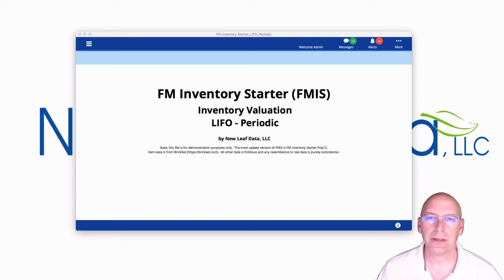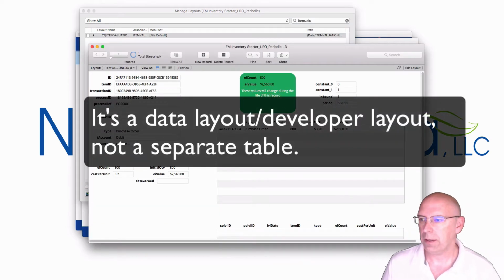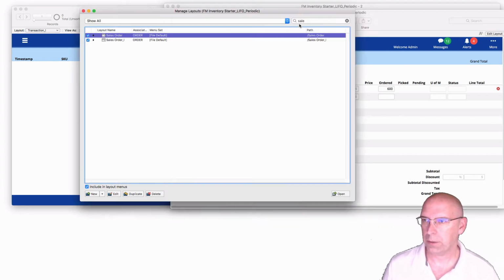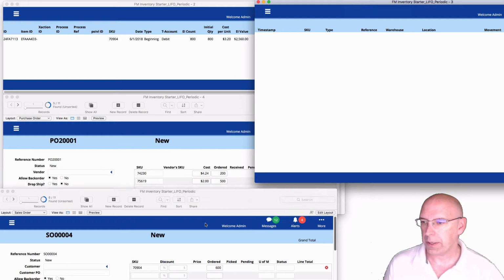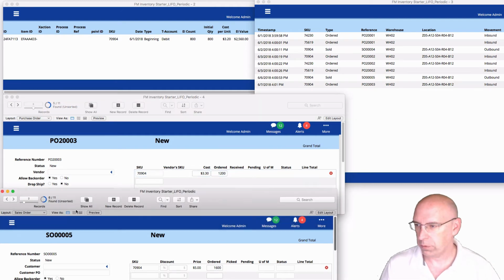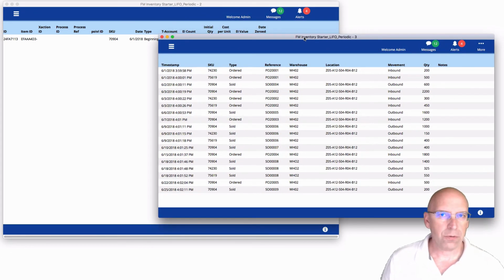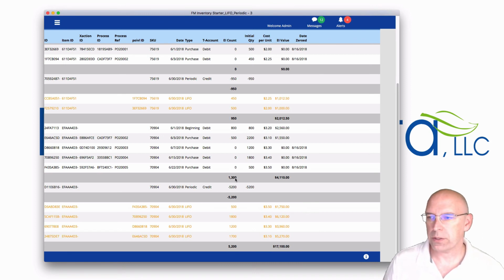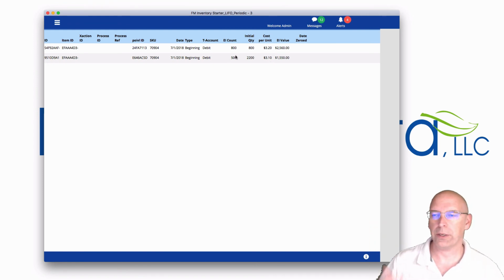Periodic LIFO - FM Inventory Starter on the FileMaker Platform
In this video, I go through the process of moving through purchase orders and sales orders using the periodic LIFO costing method. This video is based on the spreadsheet process This video explains the process using FM Inventory Starter, built on the FileMaker platform.

Data and process are from Professor Alldredge. No violation of copyright is intended.
New Leaf Data, LLC specializes in Inventory Management systems on Windows, Mac, and iOS devices using the FileMaker Platform.

💙 FREE RESOURCES
Free inventory articles and demo files: